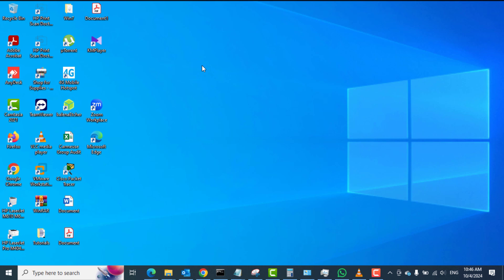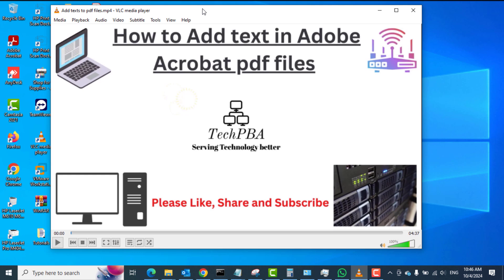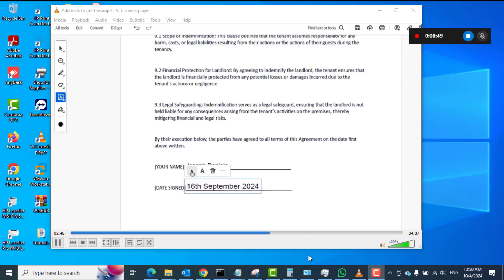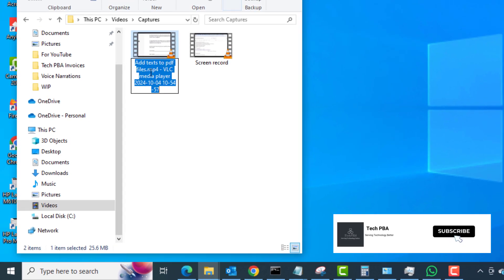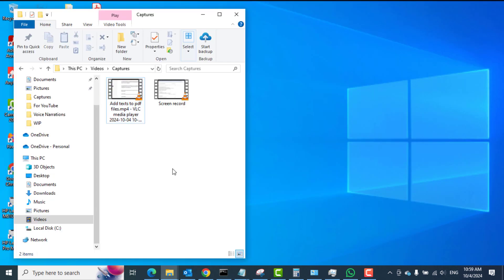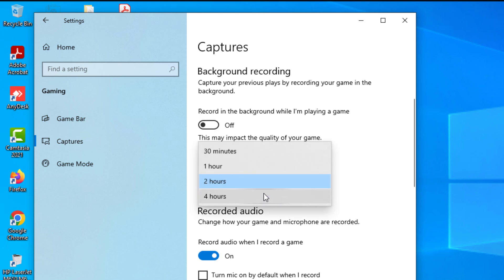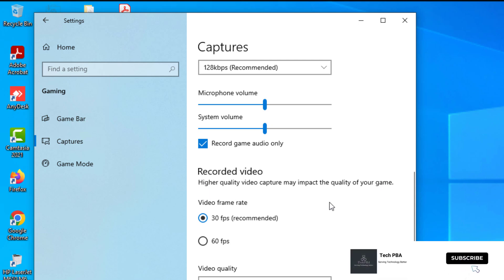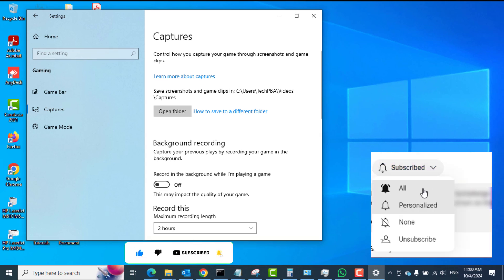How to screen record on Windows 10 and Windows 11 PCs for FREE | How to make a screen recording